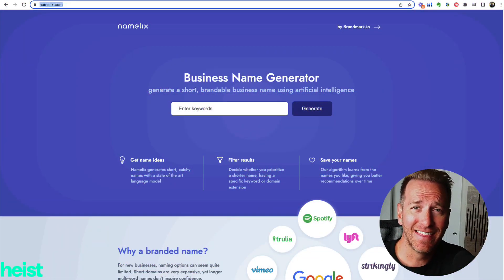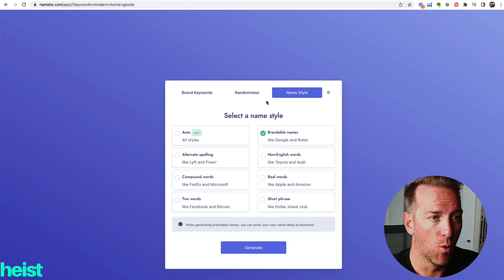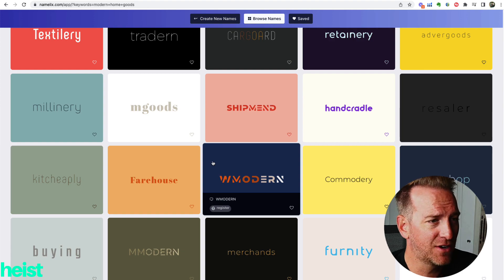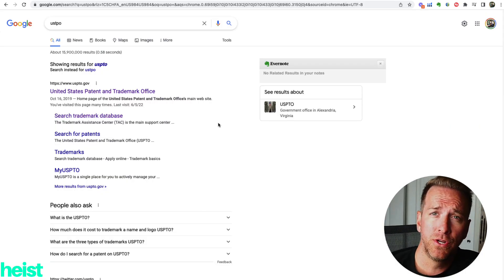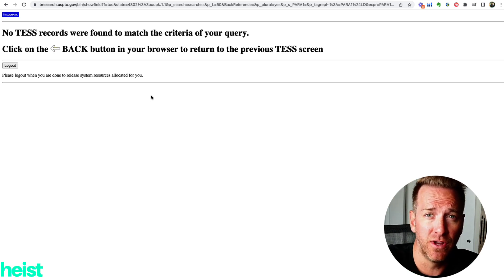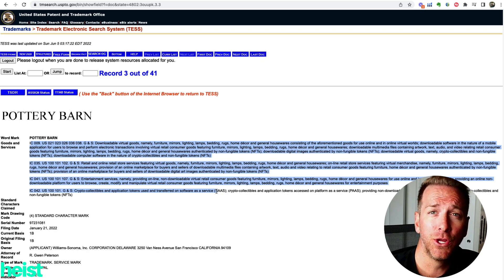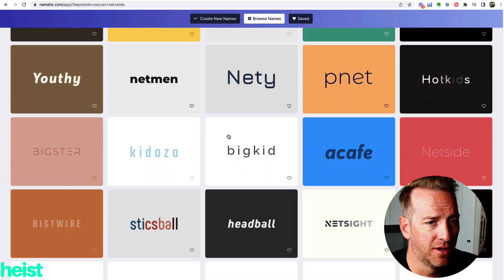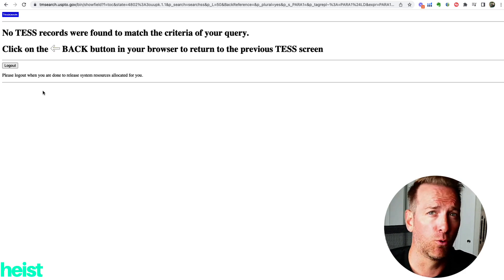How to Name a Brand or Product in MINUTES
For even the most creative brainstormers, coming up with a brand name or product name for your ecommerce or Amazon FBA brand can be HARD!

In this video we break down a really cool AI naming tool for how to find a brand name for your business.

We also cover how to determine if there is a trademark conflict with your naming idea.

0:00 Intro
1:34 Part 1 - Coming Up With A Brand Name
4:10 Part 2 - How to Conduct Trademark Research
6:06 Part 3 - Coming Up With A Product Name

MB018P4S9MNRIEU